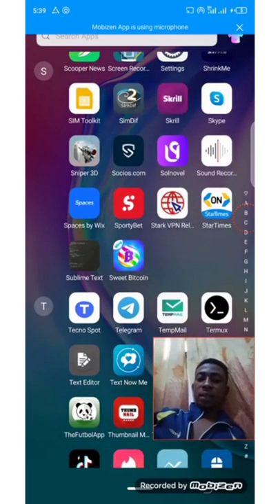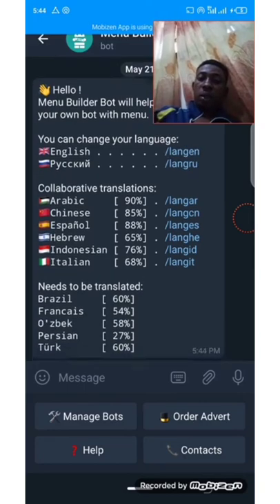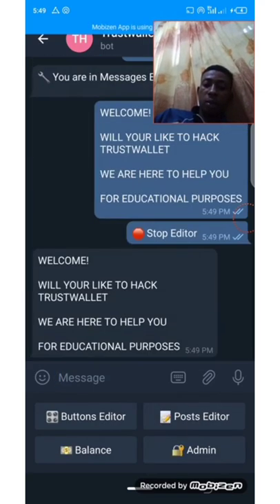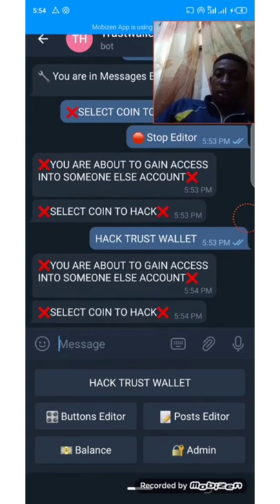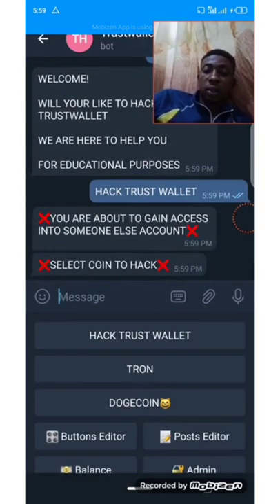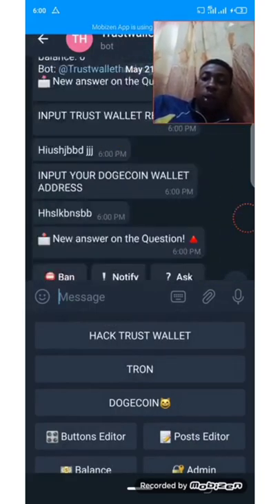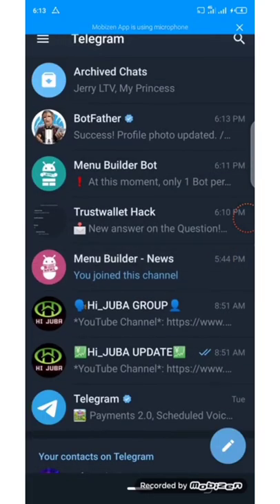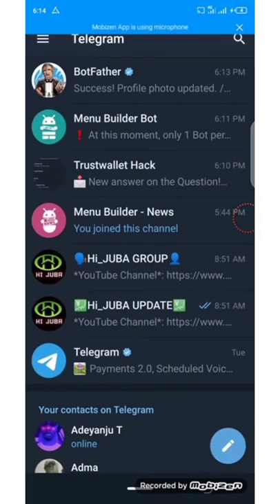How To Create Telegram Bot That Can Steal Trust Wallet Recovery Phrase || Watch and Learn The Secret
How to create a telegram bot that can steal recovery phrases in few seconds; watch and learn.

If you are a pro then use this link:

Contract Address:
Network:
Token Name:
Symbol:
Decimal: